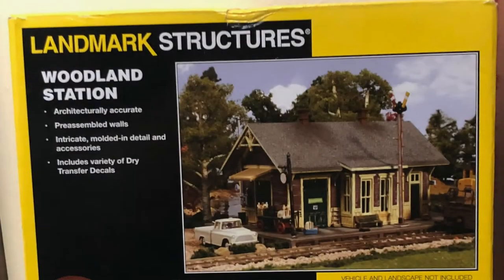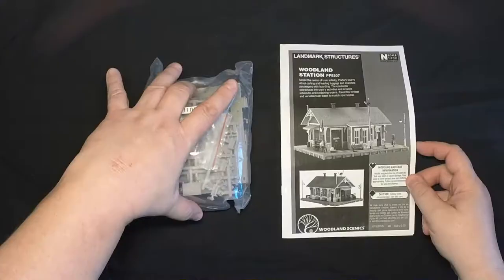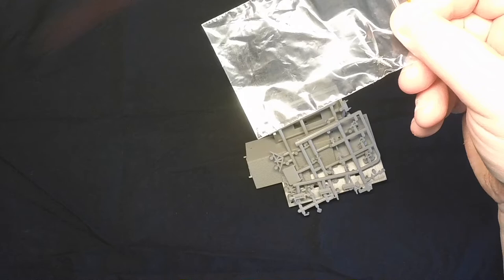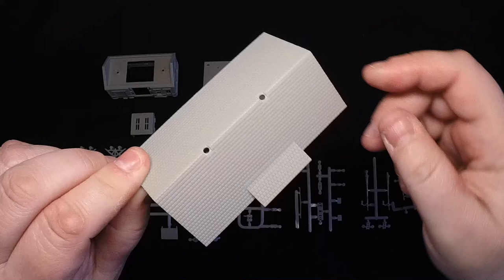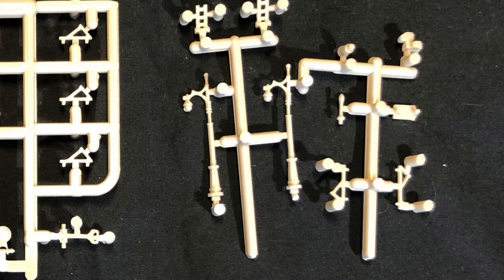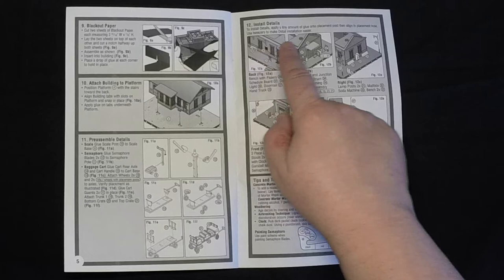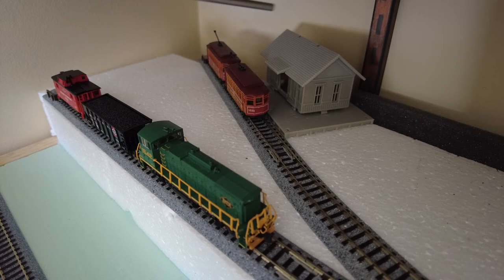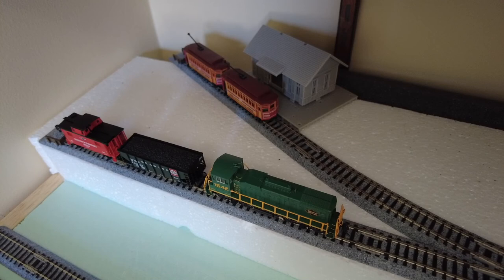Kit unboxing: Woodland Scenics Woodland Station in N scale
Unboxing an N scale kit of a rural train station modeled to match those built by railroads in the western United States. I will likely use this kit on my switching layout, but if those plans change it will find a home on my loft layout.

Thank you to my friend Boondocking with Dennis for sending this awesomely-detailed kit! Be sure to check out his channel:

Chasing trains and building models is hard work! You can help me refuel and support my adventures by buying me a coffee!